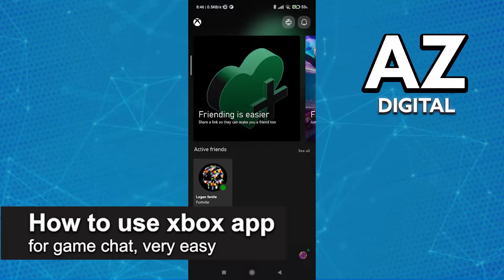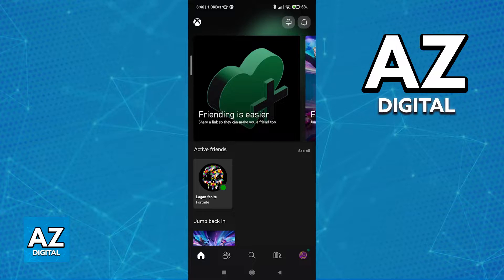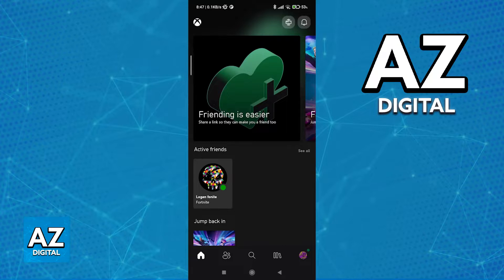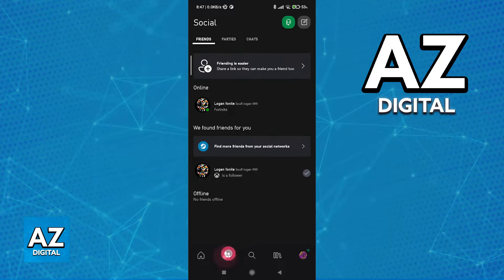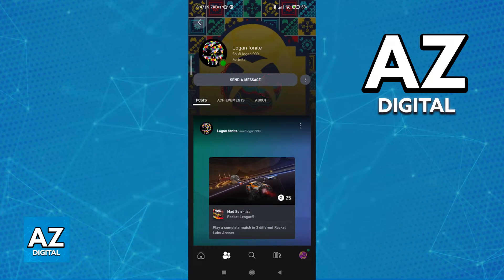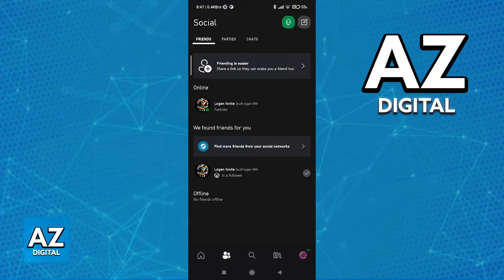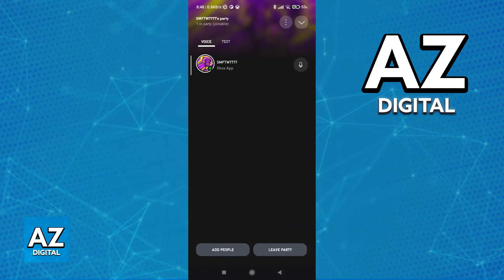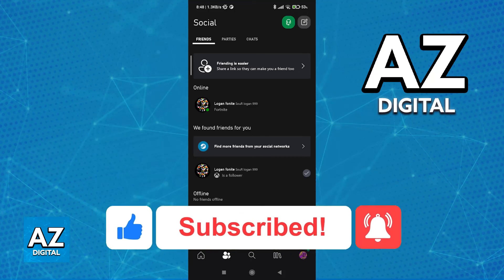How To Use Xbox App for Game Chat (2025)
In this video I will clear your doubts about how to use xbox app for game chat, and whether or not it is possible to do this.